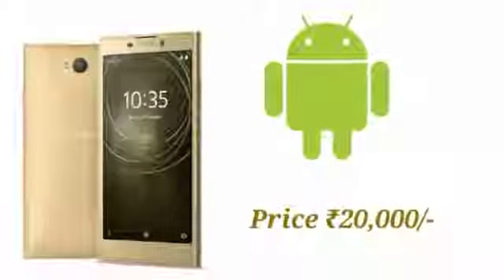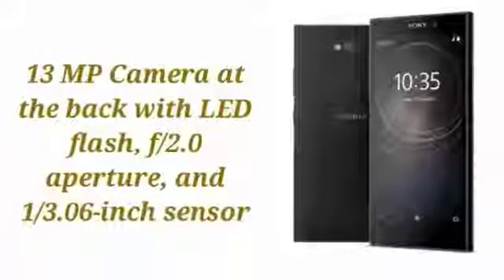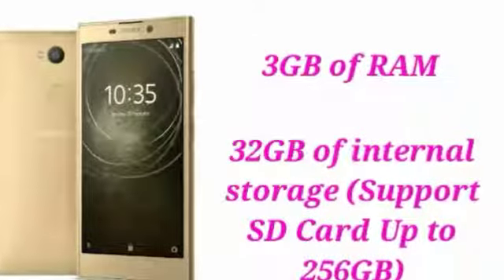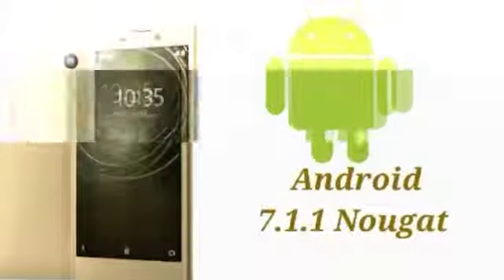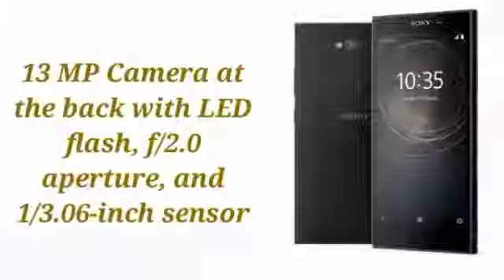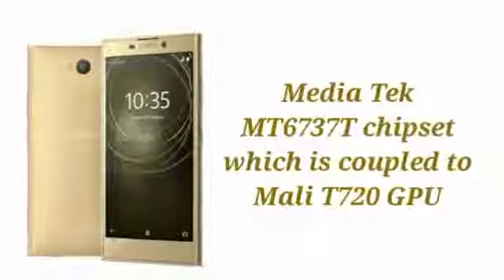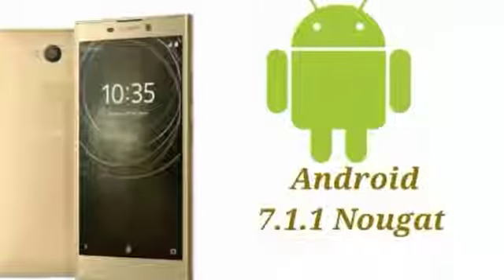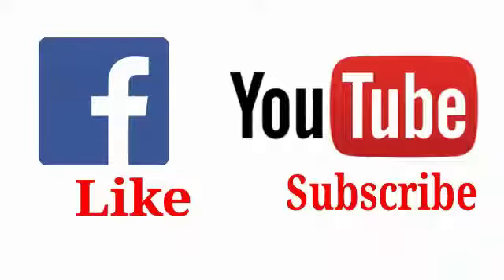Sony Xperia L2 Launched, features,price,camera